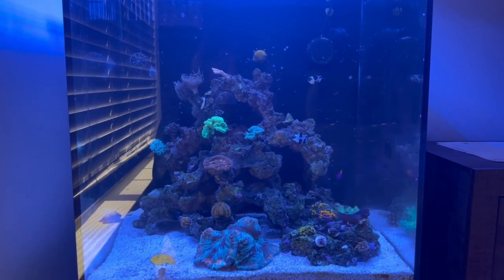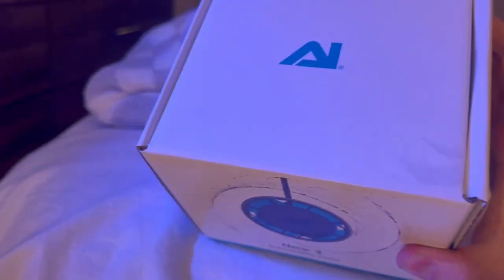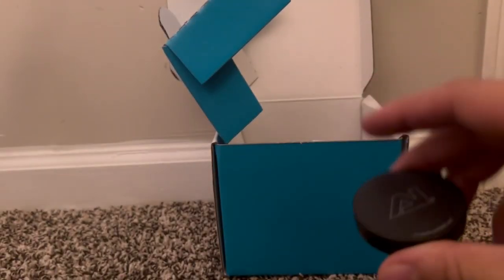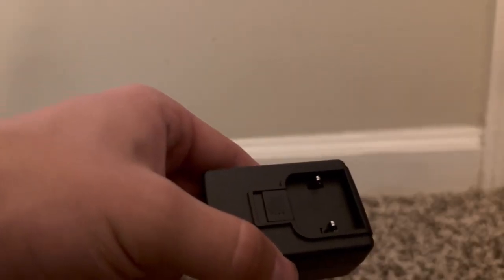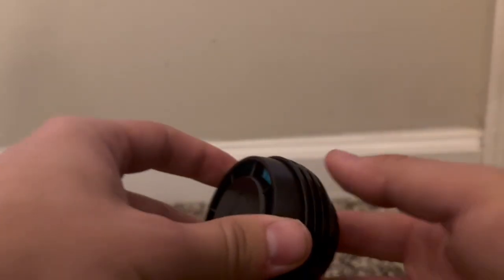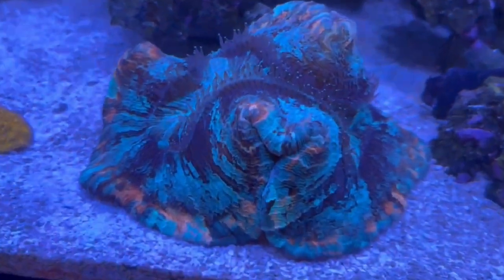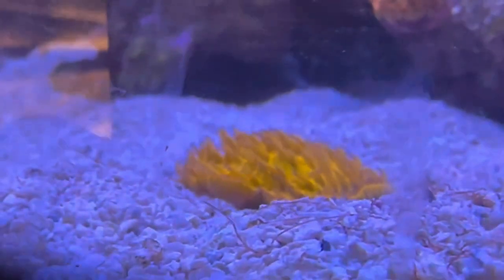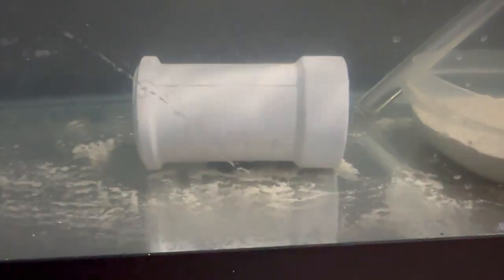Unboxing and Installing $180 Aqua Illuminaiton Nero 3 Powerhead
Upgrading Your Reef Tank with the Latest Power Head Technology
Installing a Second Ai powerhead on my 40-gallon cube and how much it costs.
Will update later on to tell y'all how the new change is.